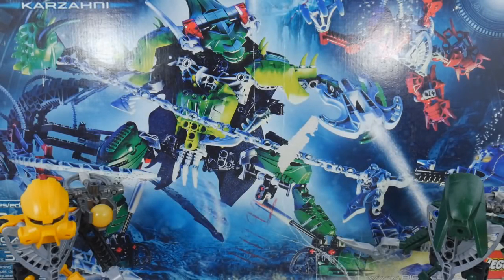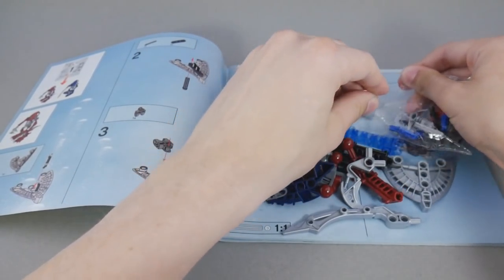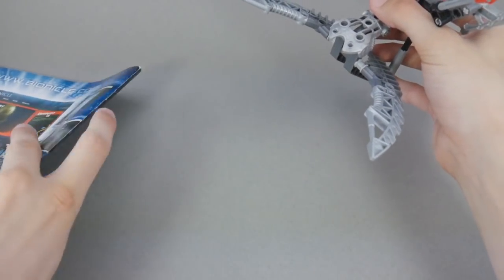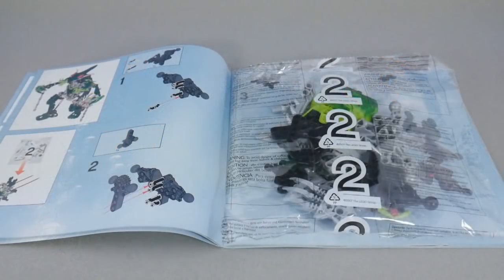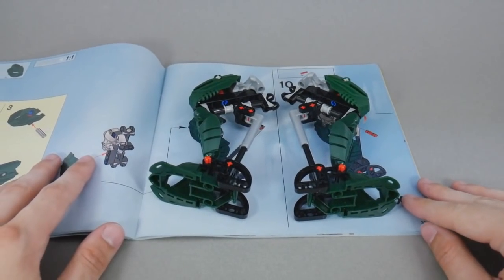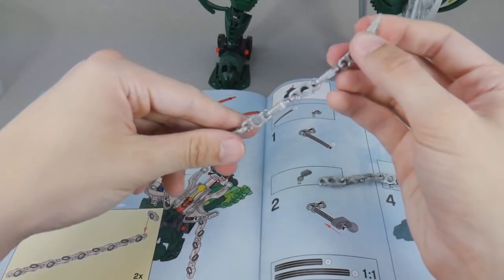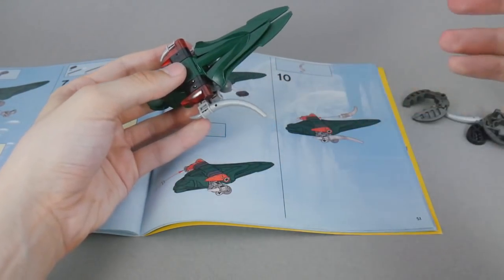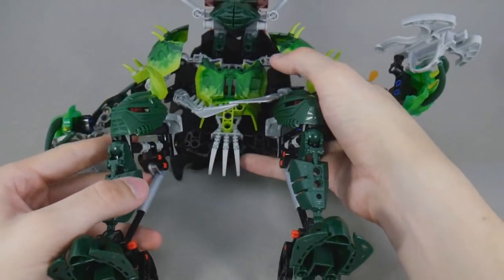LET'S BUILD! - BIONICLE - 8940: Karzahni (2007)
A breath of fresh... mutagenic ocean water.